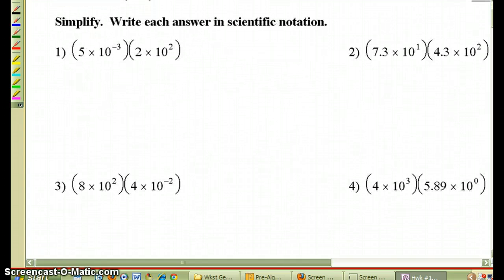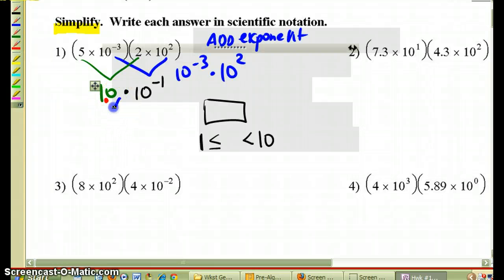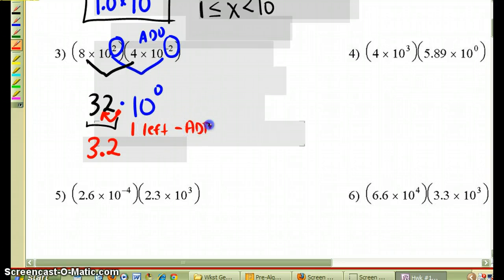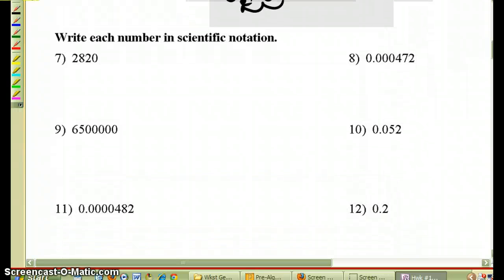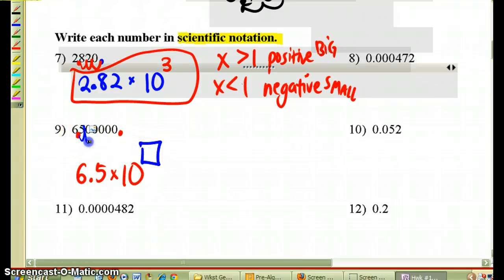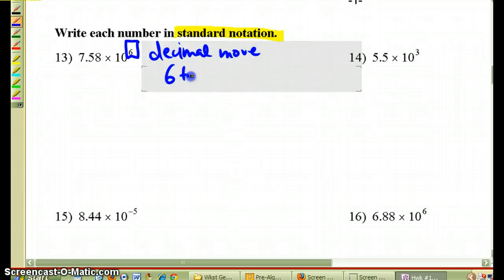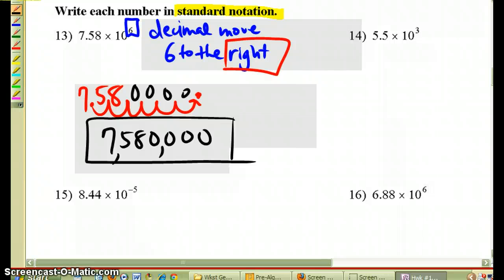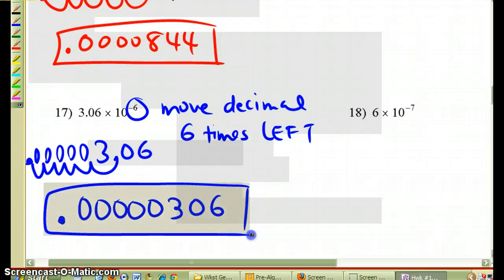(4.9) Scientific Notation Wkst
Mrs. Zhu shows Hwk #13 on Scientifict Notation. She works through each of the odd questions.